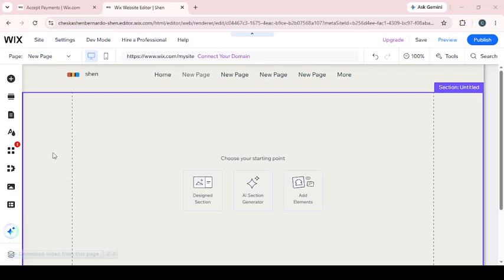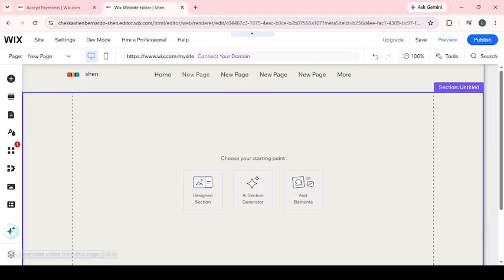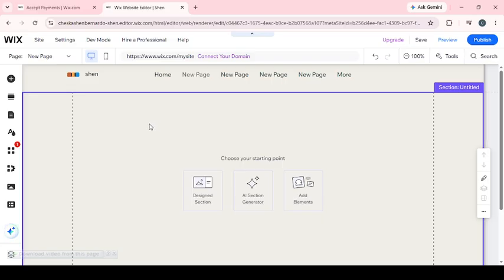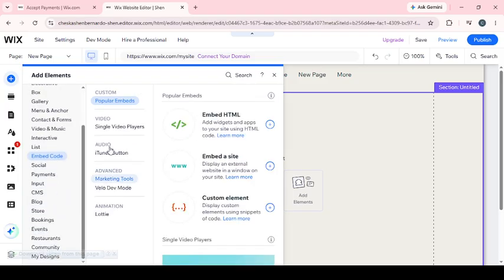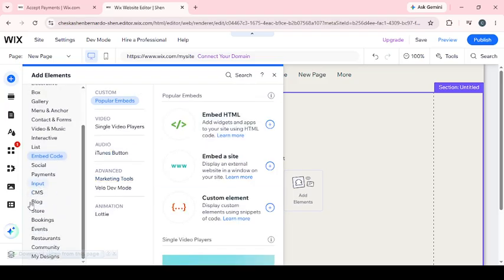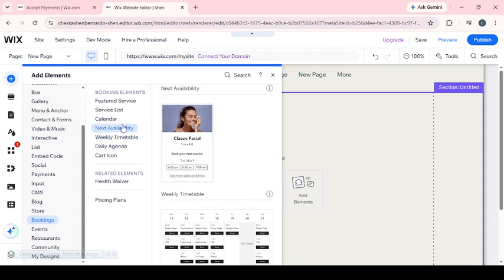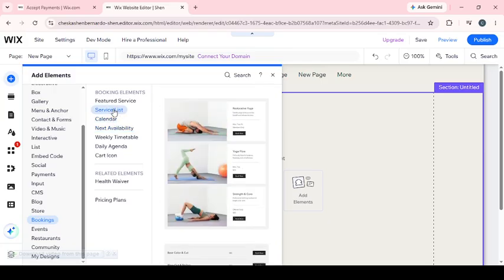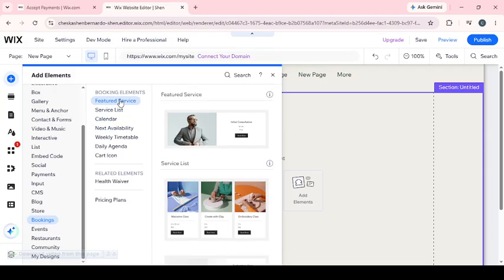How to Add Scheduling Feature in Wix Website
Think Wix is bad for SEO? Think again! In this updated step-by-step Wix SEO tutorial for beginners, we show you exactly how to optimize your Wix website to dominate search engines this year. Learn how to complete the core Wix SEO Setup Checklist, configure clean URL slugs, and write high-ranking title tags and meta descriptions using the built-in AI meta tag creator. We also break down how to connect your domain directly to Google Search Console with one click, set up automatic XML sitemaps, and add structured data (schema markup) for rich snippets. Watch this tutorial to fix your technical SEO settings and explode your organic traffic fast!